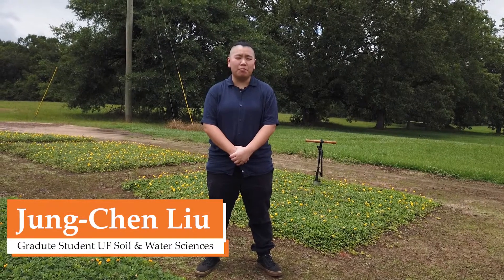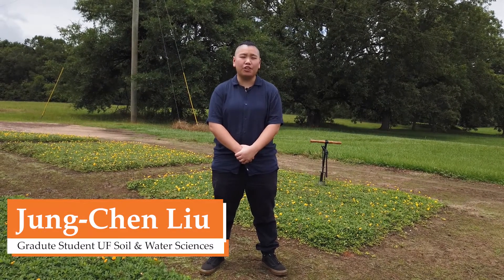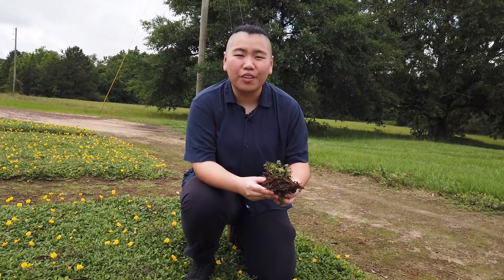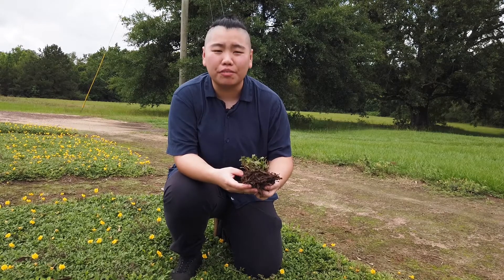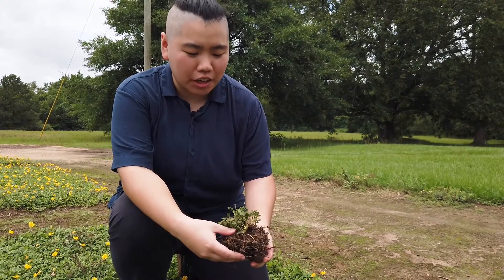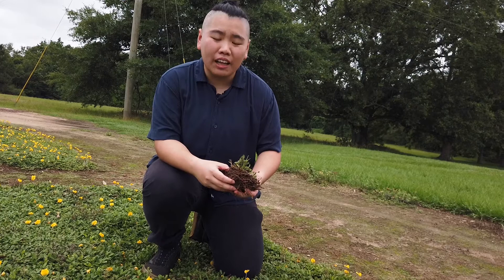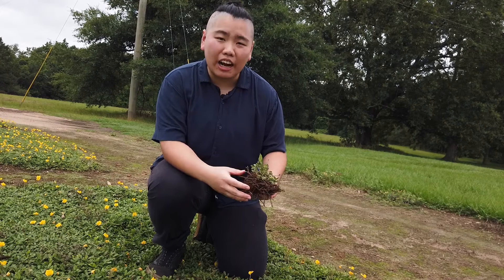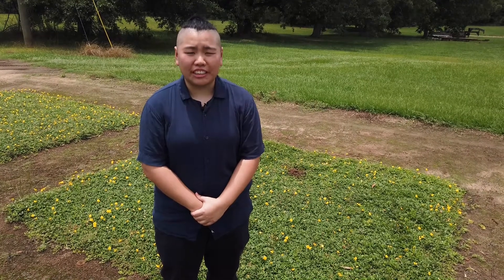Contributions of Perennial Peanut to Pasture Soil Health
Jung-Chen Liu, a graduate student in University of Florida's Soil & Water Sciences Department (advisor Dr. Cheryl Macowiak), shares highlights of her and her advisor Cheryl Mackowiak’s research at the North Florida Research and Education Center, Quincy Florida. She is evaluating the contributions of different perennial peanut varieties and bahiagrass on soil health indicators.